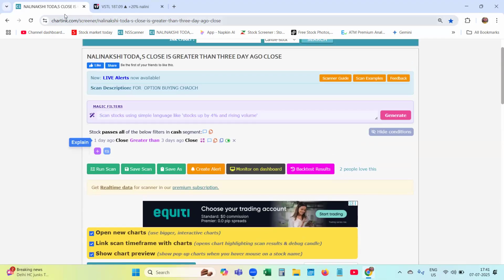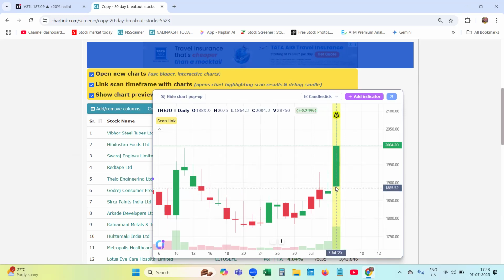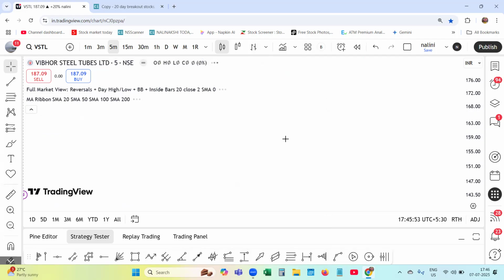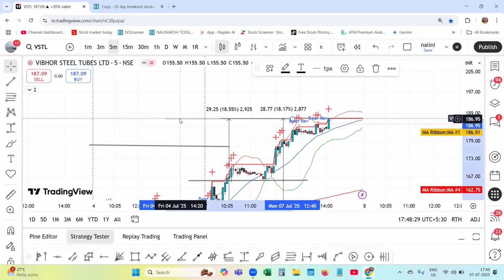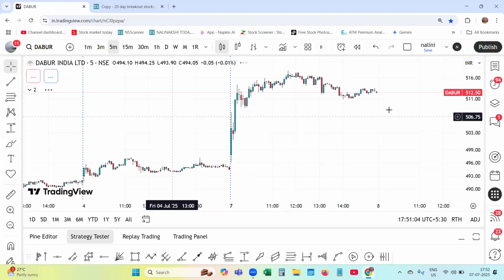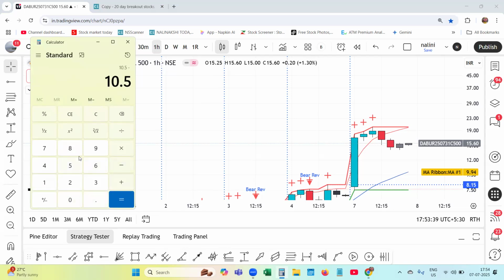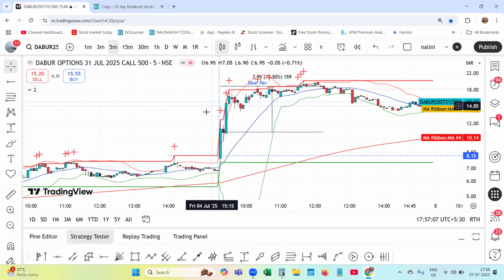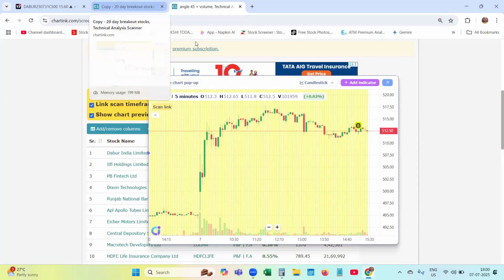“75% Options Profit with Vibhor & Dabur | My Swing-Intraday Strategy in Action!”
🚨 LIVE Trade Examples Inside!
In this video, I’m walking you through two real trades—one in Vibhor Steel (Cash) that rallied 18%, and the other in Dabur Options, which delivered a whopping 75% return. All this using my swing-to-intraday template based on:

✅ Bollinger Bands
✅ Day High/Low with Reversal Zones
✅ Inside Bar Setup
✅ Full Market View Indicator

No guesswork. No confusion. Just a clean structure, real-time market behavior, and confident entries.

🎯 Whether you're trading equity or F&O, this video shows how a rule-based strategy works in live market conditions. Perfect for intraday traders, option buyers, and swing traders alike!

📌 What You’ll See:

Vibhor Steel's 18% rally using breakout logic

Dabur Options trade giving 75% returns with relaxed entry

Indicator demo with Full Market View (BB + High/Low + Inside Bar)